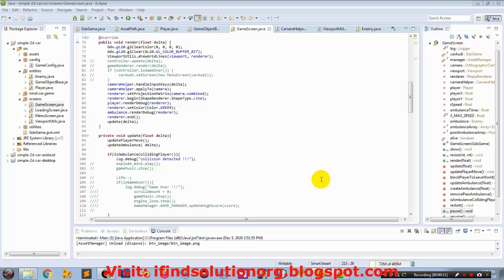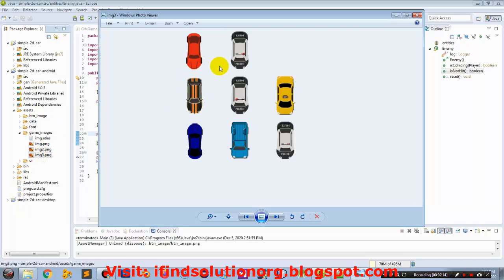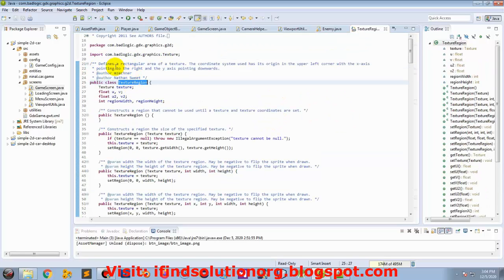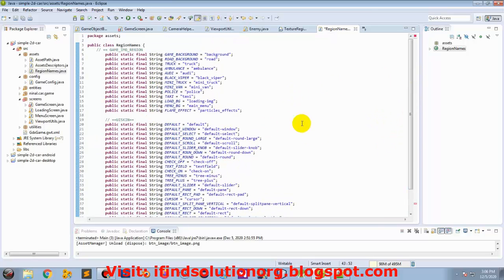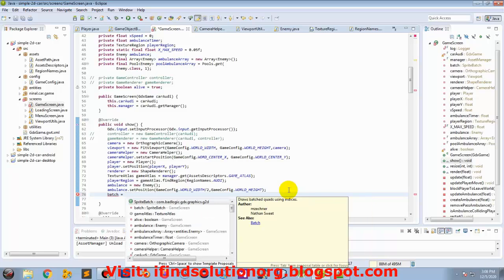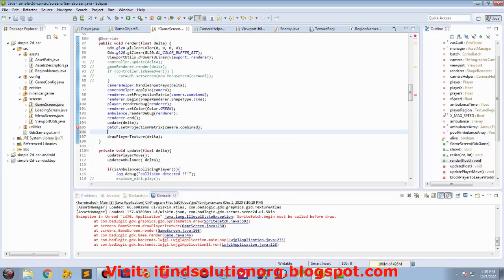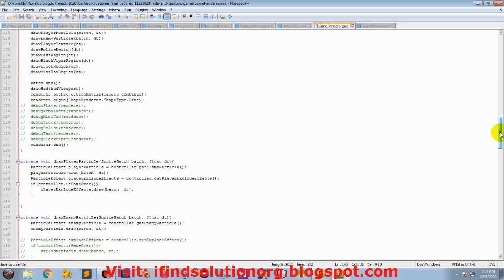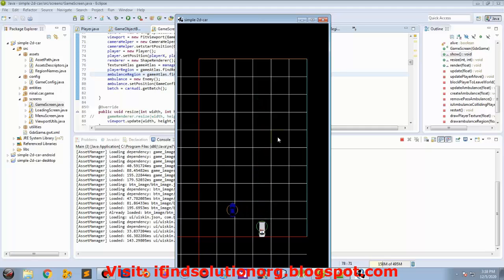Java and libgdx tutorial android 2D car game #13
Welcome to this tutorial number 13 of our Android 2D car game done in libgdx, with in this video we will now implement collision detection for our player and enemy so in that way we can decide when to lose life and when the game will be over.